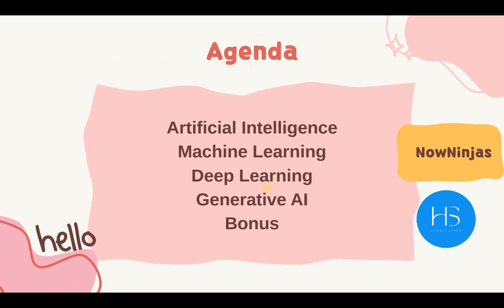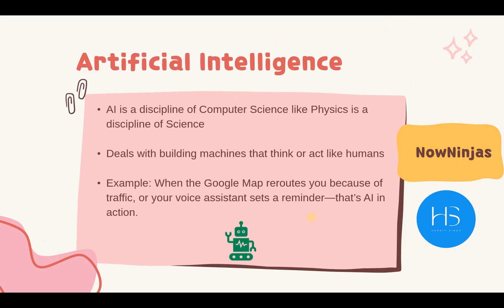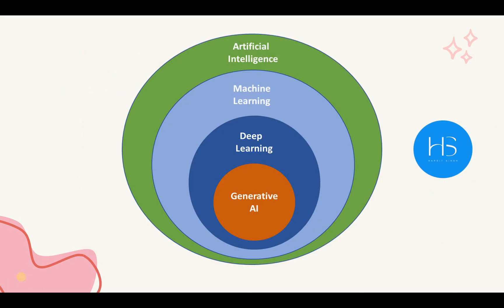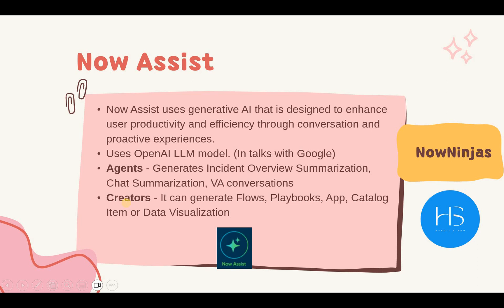Important Terminologies of Artificial Intelligence | ServiceNow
AI is everywhere—but do you really know what terms like AI, ML, Deep Learning, and Generative AI mean?

If you’ve ever nodded through conversations about “neural networks” or “supervised learning” (while secretly Googling them later), this one’s for you.
We’re breaking down:
• What AI actually is (beyond the hype)
• How Machine Learning fits into it
• Why Deep Learning sounds complicated (but isn’t!)
• What makes Generative AI different—and powerful
I even included real-life analogies (yes, there’s a cat/dog example) to make it stick.

00:00 - Introduction
01:23 - Artificial Intelligence
02:26 - Machine Learning
05:24 - Deep Learning
06:51 - Generative AI
08:48 - Bonus